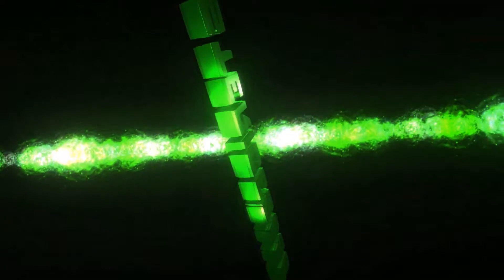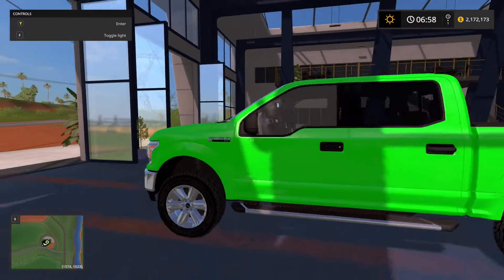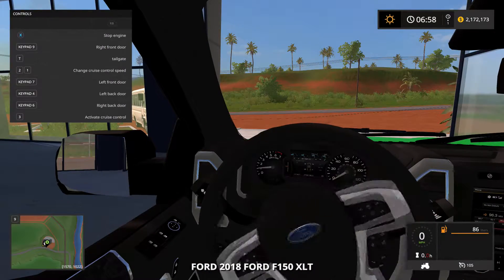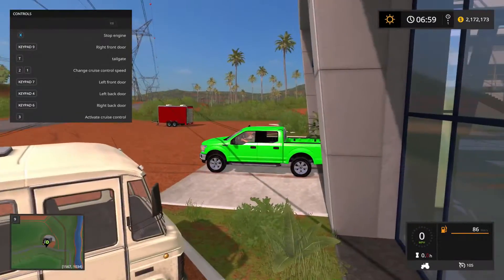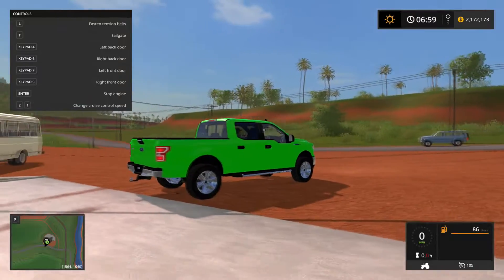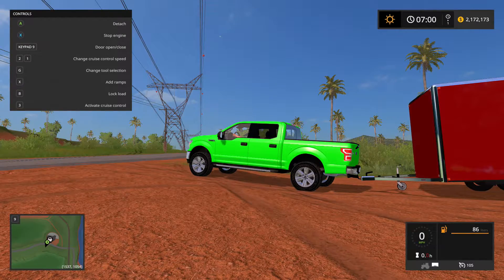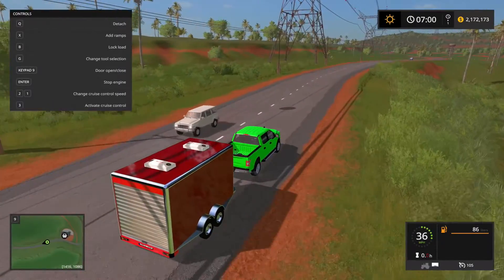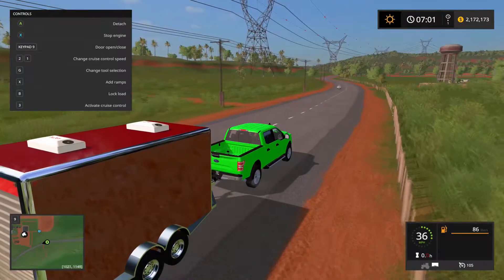Farming Simulator 17 | 2018 Ford F150 | Mod Review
Hello, today we will be reviewing the 2018 Ford F150 released by Punka Dylan YouTube Channel.  It is an excellent Ford F150 Mod released for Farming Simulator 17.

My Gaming Specs:
Custom Build by ME!

CPU: Intel I5-7600k
RAM: 16GB Viper 4 DDR4
GPU: MSI Gaming X GForce 1060 6GB

Editing Software:
iMovie (When Editing on Mac)
Sony Vegas Movie Studio Pro (Editing with Lately)

Music Used in Videos:
LSPDFR:
Intro: Light- Krakn [NSC Release]
Outro: Heart - Different Heaven & EH!DE [NSC Release]
Regular Videos: